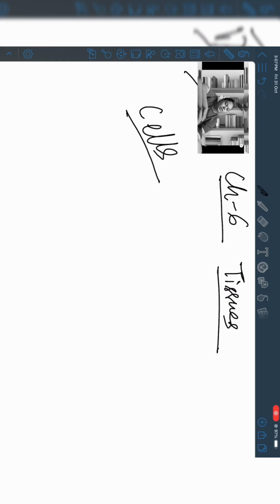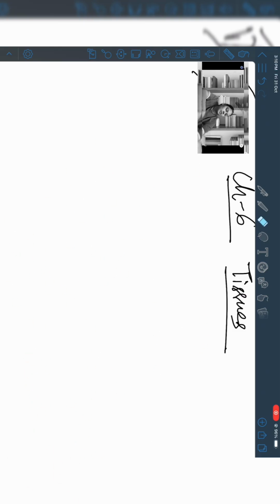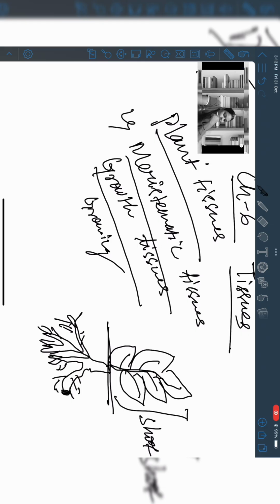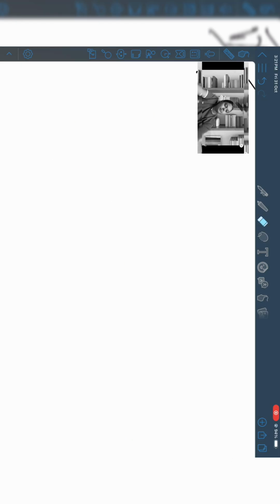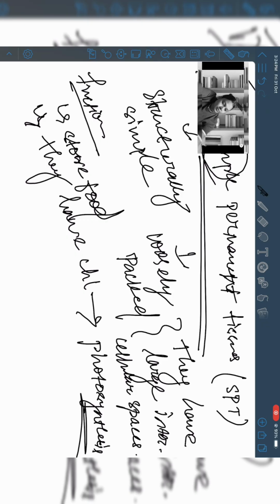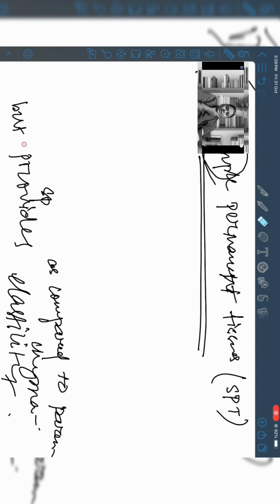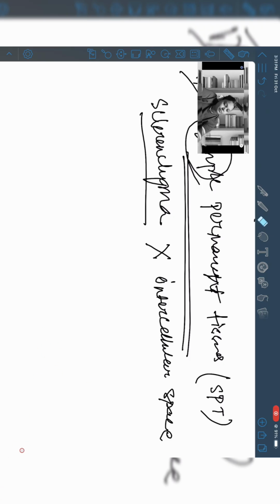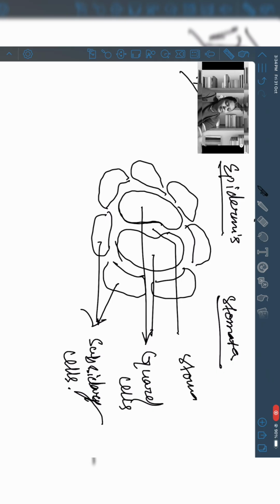Class 9th Biology